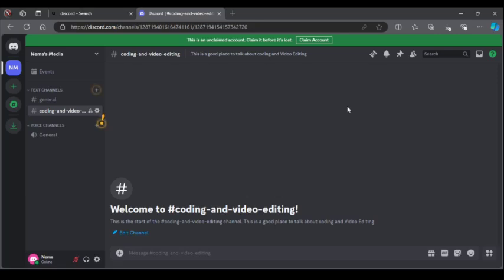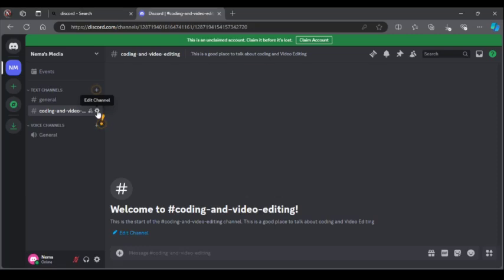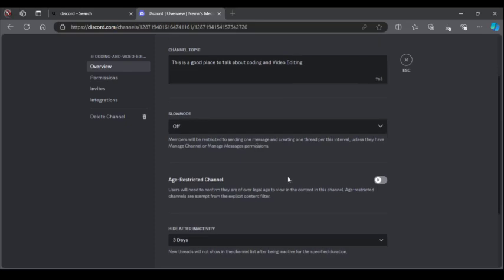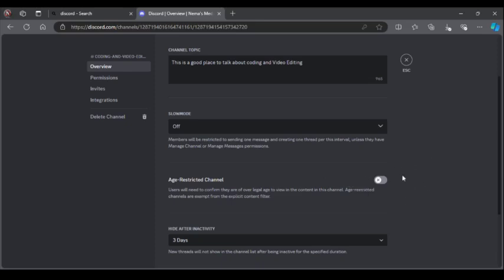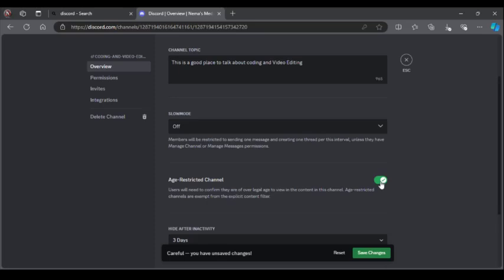How to Turn On Age-Restricted Mode in Discord Channels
In This Video, you will learn about How to Turn On Age-Restricted Mode in Discord Channels